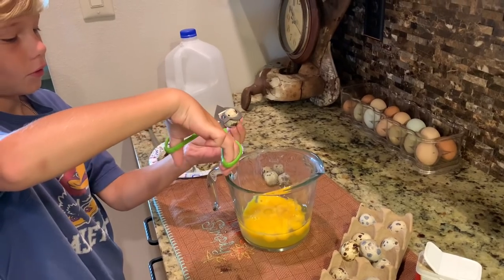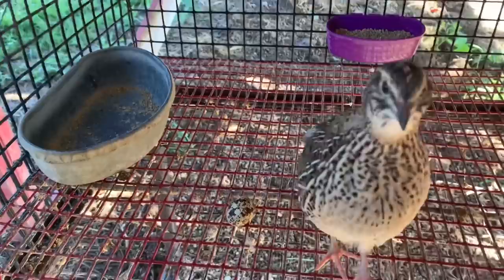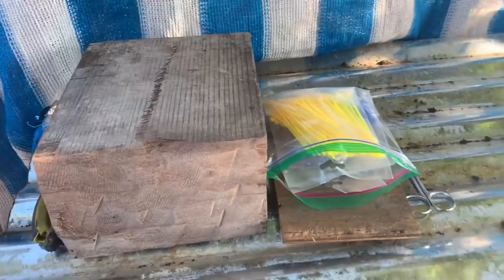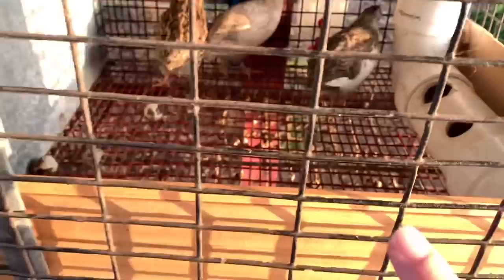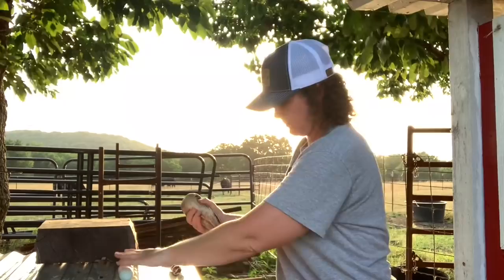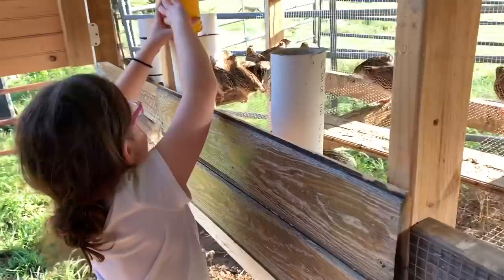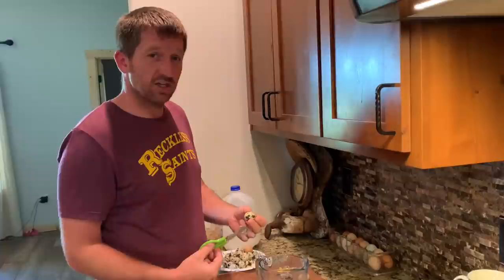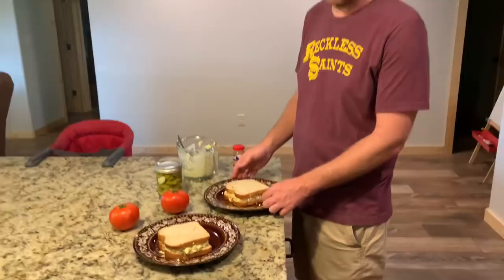Crazy Quail Lady | Banding For The Future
Cassie did a little experiment over the past few weeks with the quail. We now have an accurate count of males to females and know who is laying and who isn't. Butchering the cull birds is next on the list. We are loving raising quail and will always have some on the farm. We found some handy scissors that make cracking the eggs a breeze. Watch until the end to see them in action! God Bless